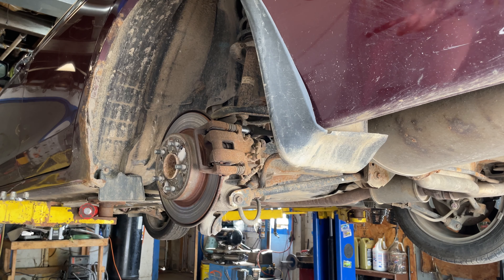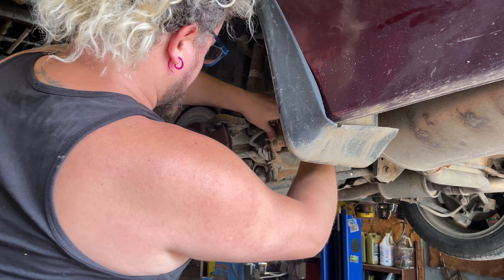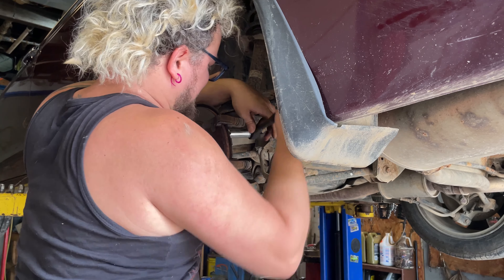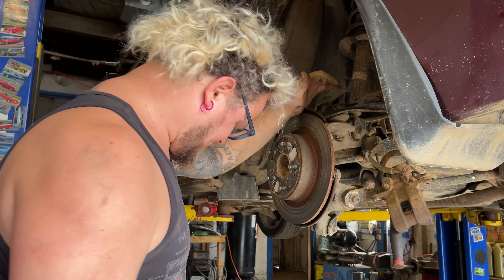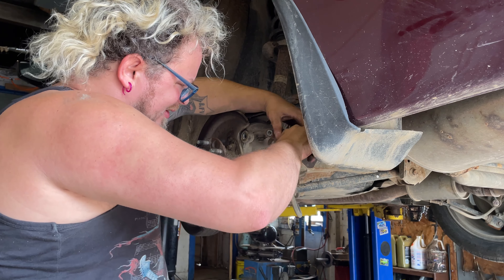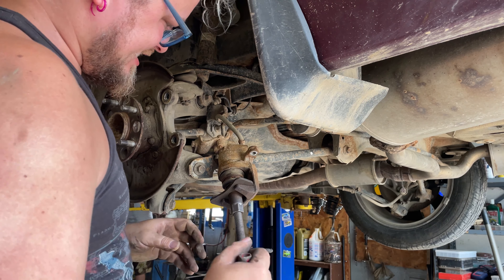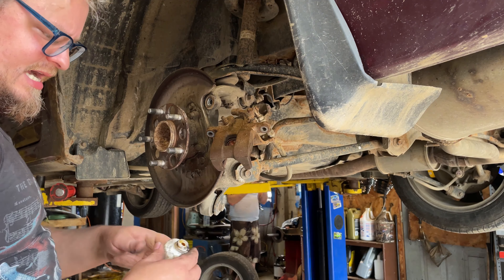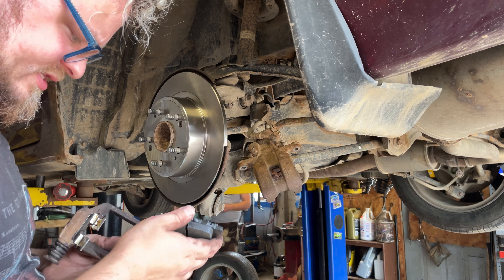Rear brake pad and rotor replacement 2008 Honda Accord